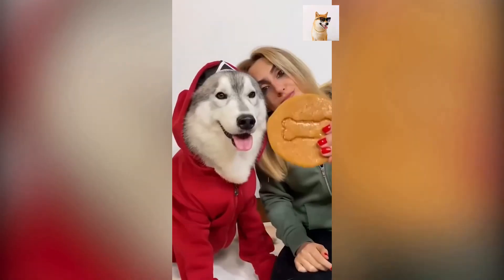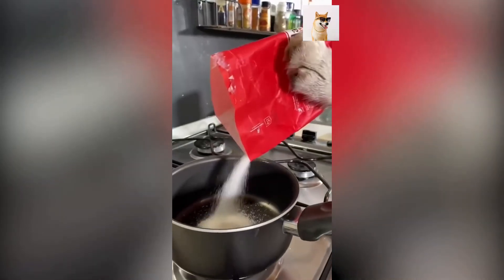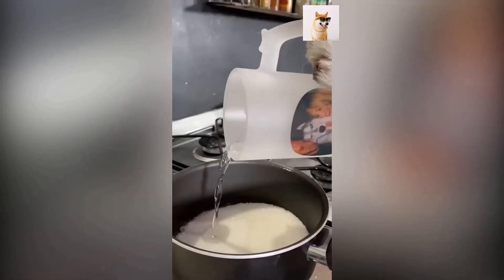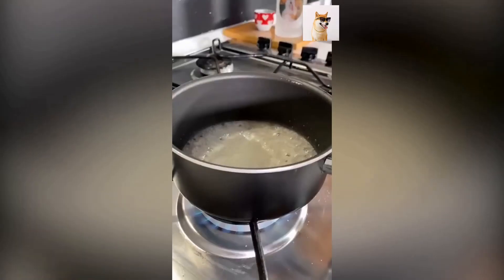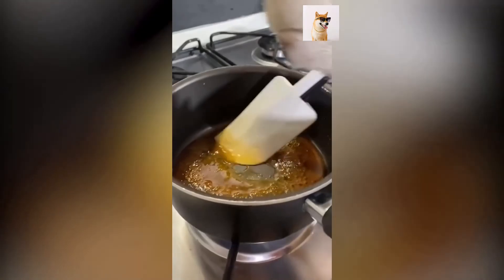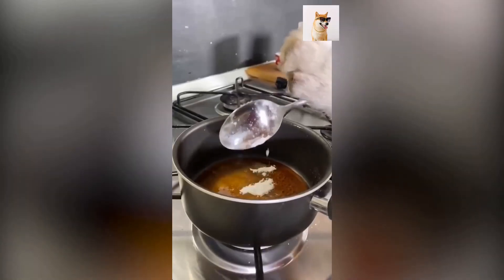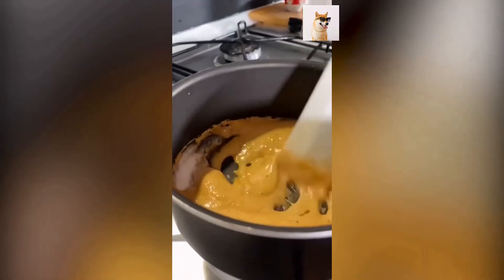Squid Game Cats And Dogs Netflix - Tik Tok Trend Squid Game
Do you love dogs and cats?
If so, this video is for you! This video features many of the most popular breeds in America. It also features a squid game that they can play together. If you want to see these adorable animals playing with each other, then watch this video!

On my channel I share clips with animals (cute, funny, enthusiastic)